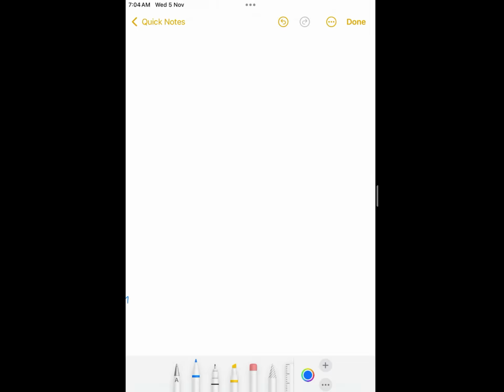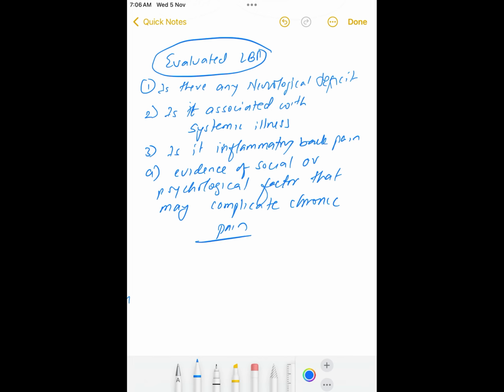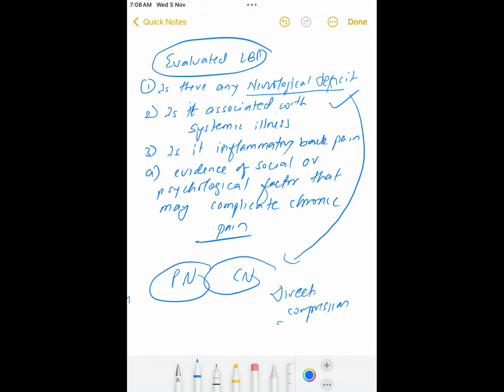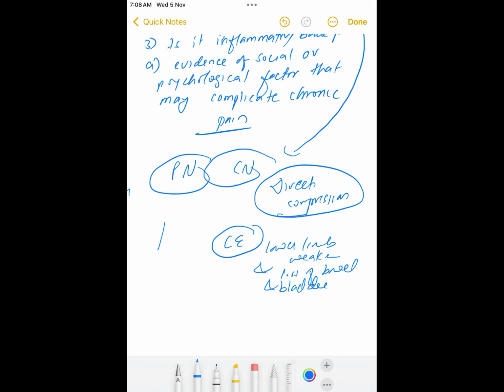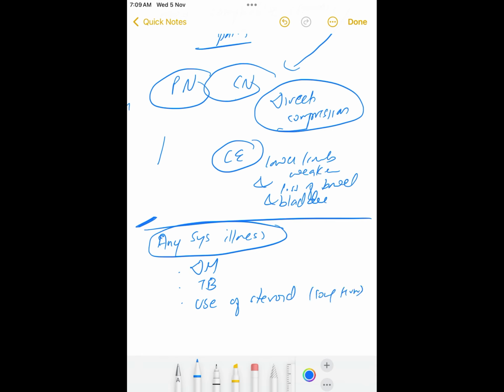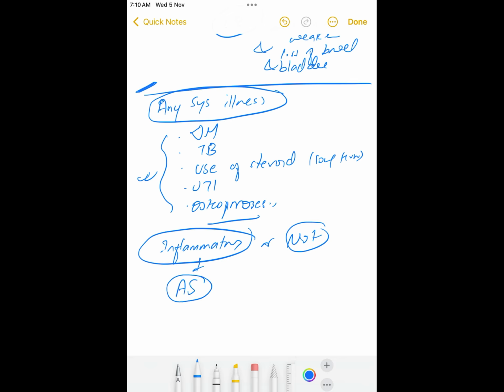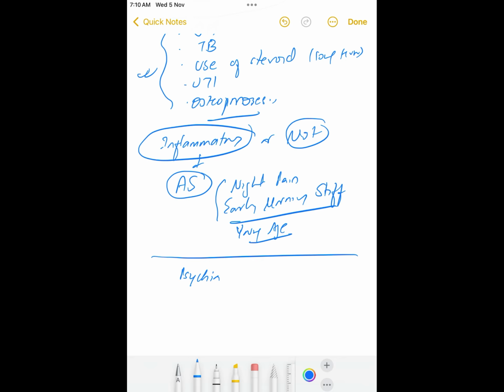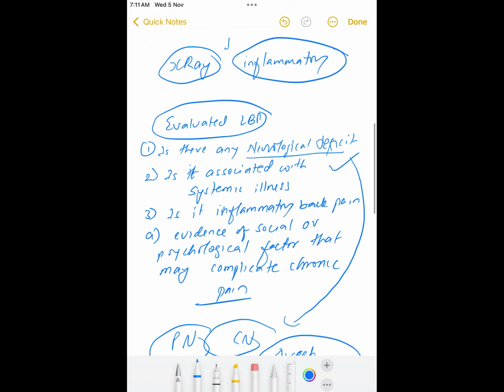🧠 Low Back Pain: 4 Steps Every Clinician Should Know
Not every back pain is the same — some hint at something serious. In this video, Dr. Dharmendra Sapkota simplifies the evaluation of low back pain into 4 practical clinical steps that every doctor and student should master.

Learn how to identify:
1️⃣ Neurological signs — when nerves are involved
2️⃣ Systemic illness — when back pain is a red flag
3️⃣ Inflammatory back pain — how to recognize early spondyloarthritis
4️⃣ Psychological causes — when mind and body interact

A crisp, evidence-based, and clinically relevant explanation to sharpen your diagnostic thinking.

🎯 Ideal for: MBBS students, interns, residents, and practicing clinicians who want to make sense of back pain evaluation in under 5 minutes.